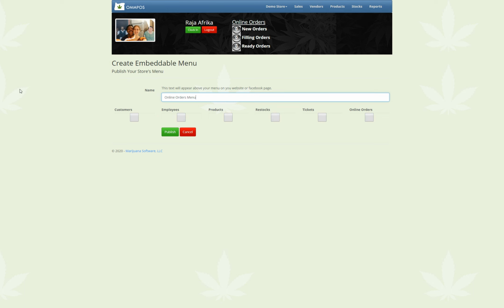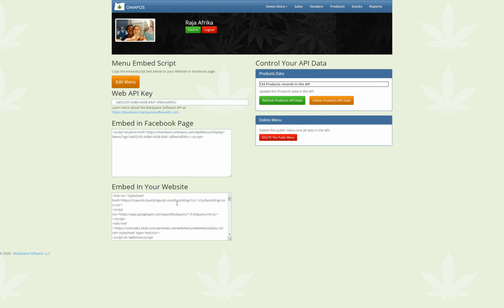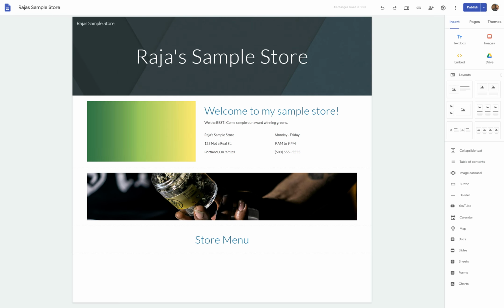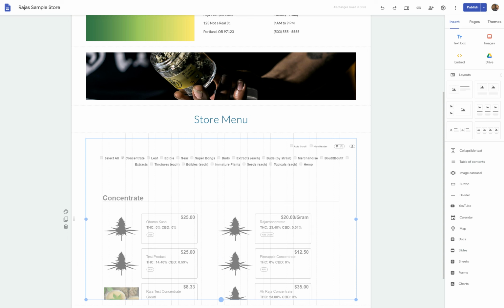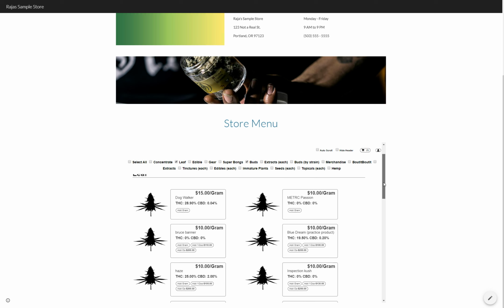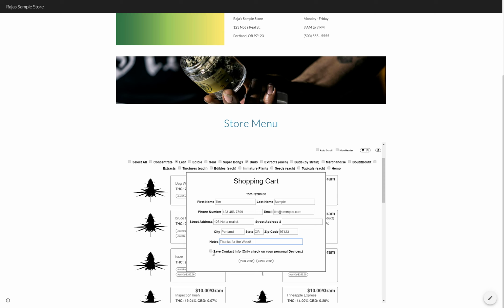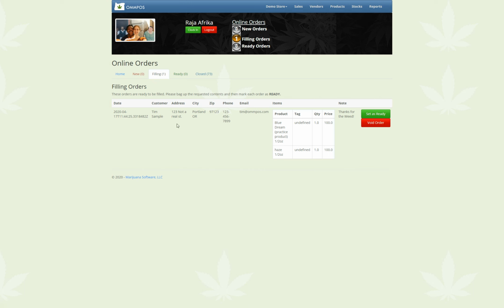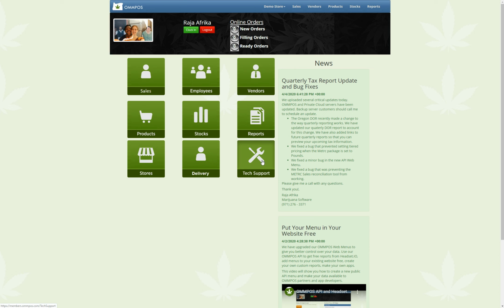Add Online Ordering to Your Website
Now you can add online ordering to your dispensary website with the new Marijuana Software Web Menu plugin!